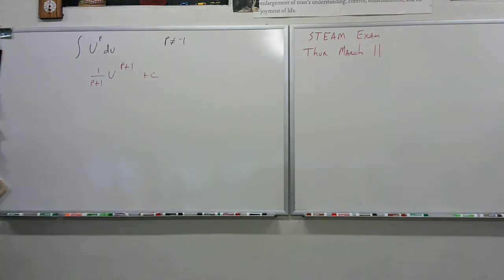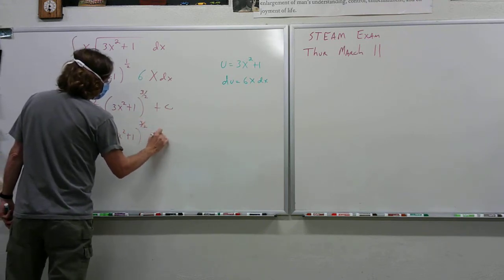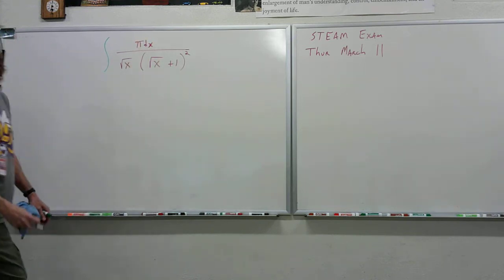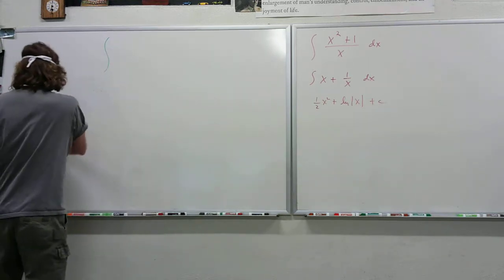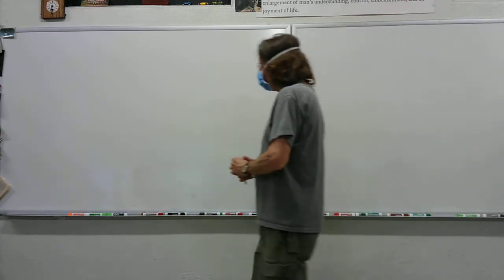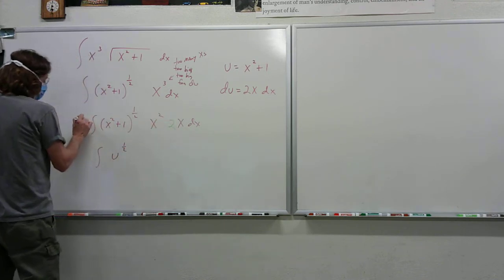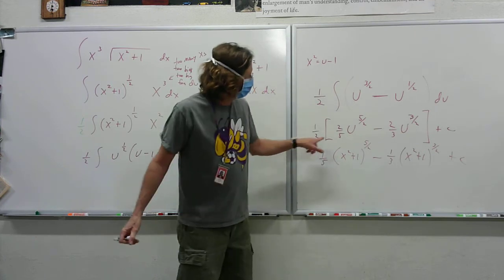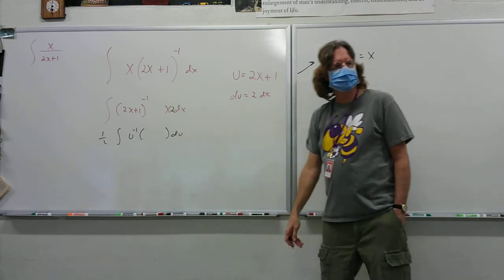u du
Algebraic forms